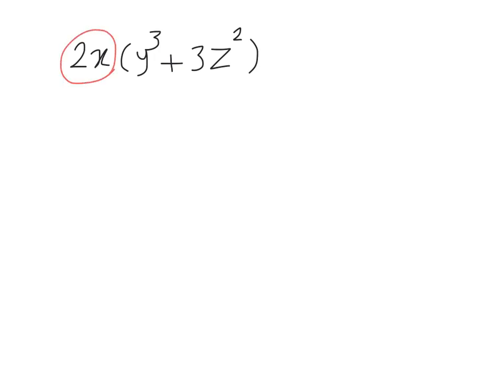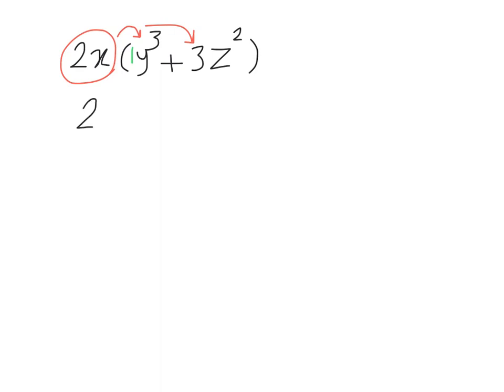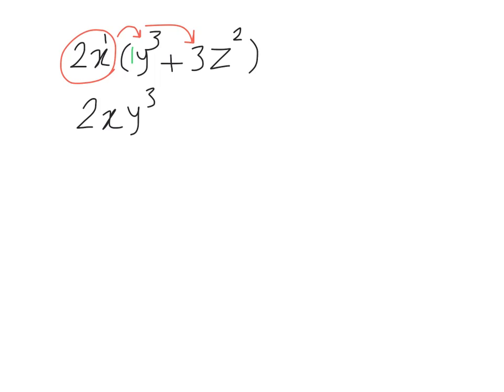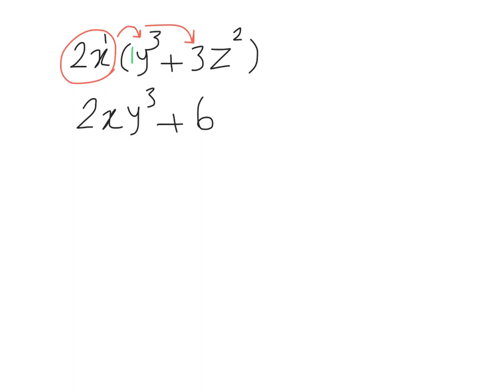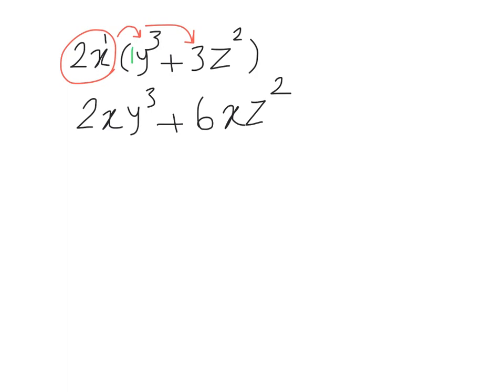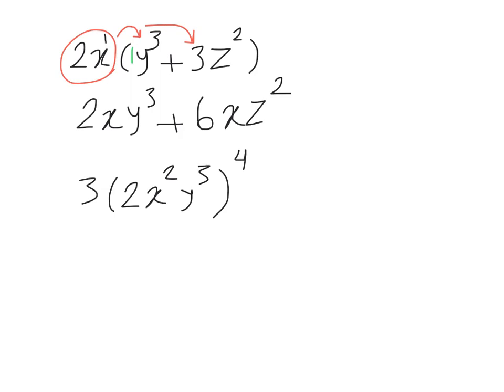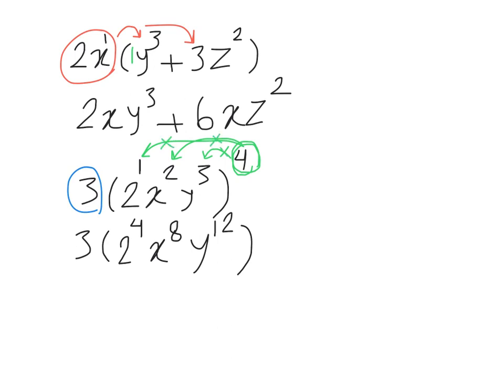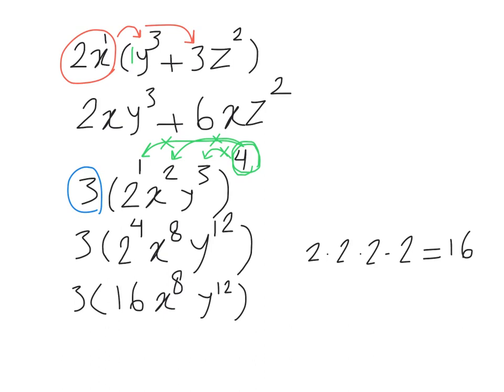More Examples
More examples of simplifying algebraic expressions involving multiplication of exponents and the distributive law as part of an online MATH1209 course from NBCC.